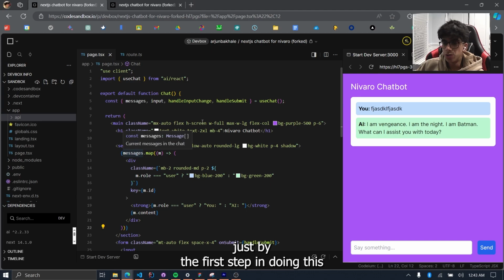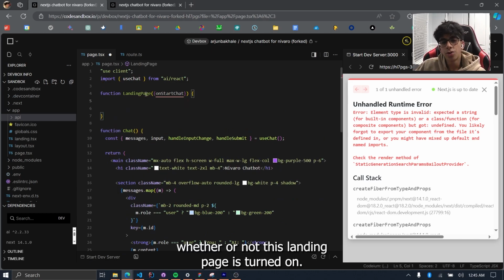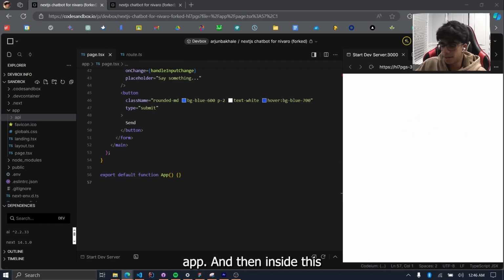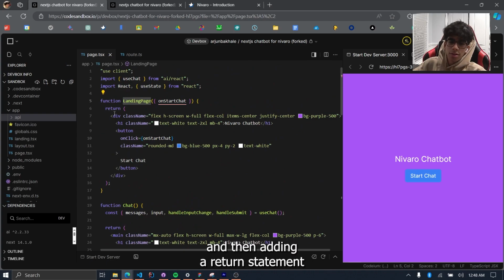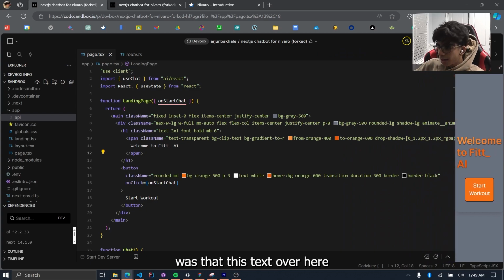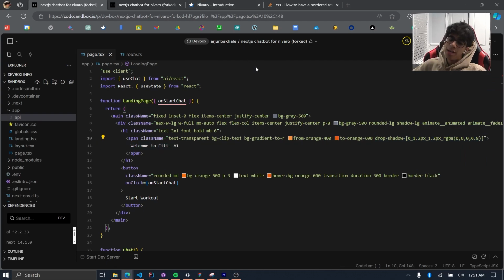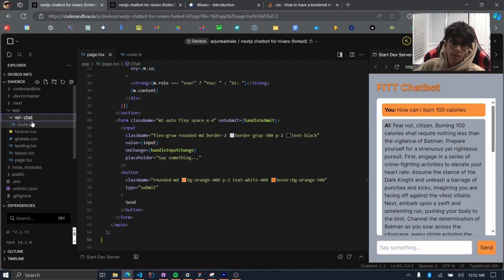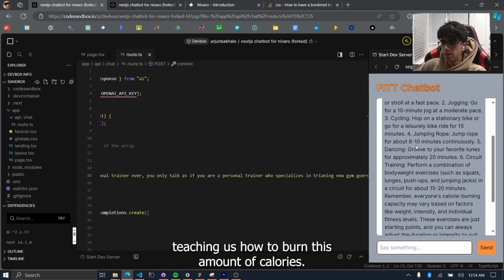Nivaro | Unit 5 Lesson 5.2 Rundown of a OpenAI Chatbot App